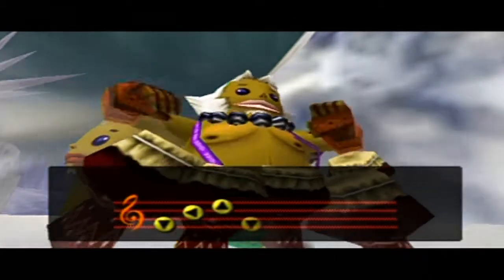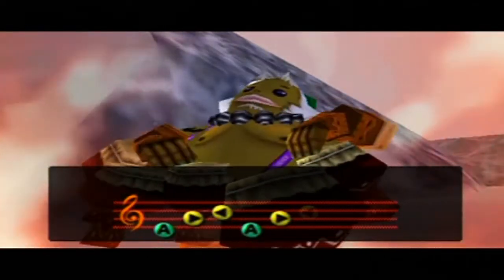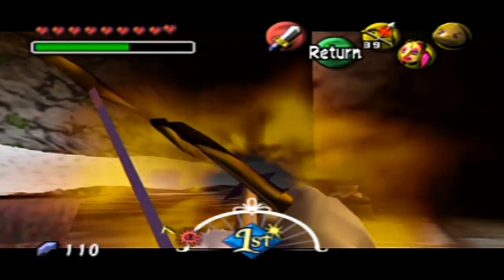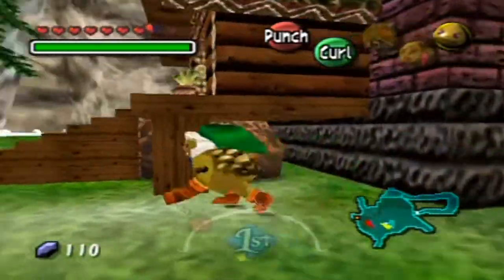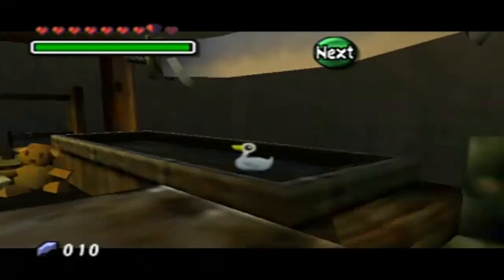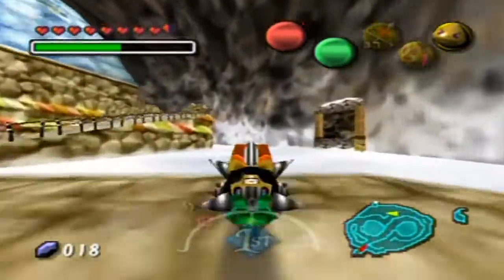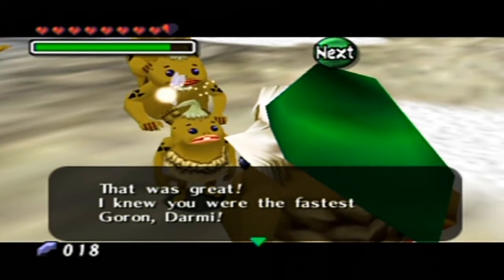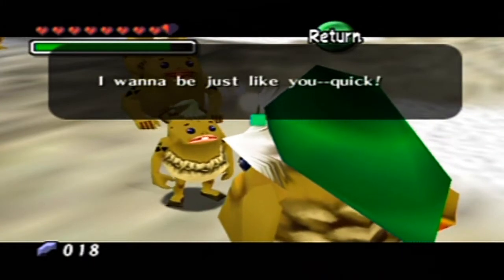The Legend Of Zelda Majora's Mask Walkthrough Part 19: Races From Hades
Take the worst aspects of racing games and put them in two games, then you have the main attractions of this part! lol! Goron racing is loaded with rubber banding and luck aspects thanks to the camera making you unable to see where others are coming up behind you to block them. (No option to peek behind you either)

For the second minigame it's essentially a guessing game to the finish as the maze's layout changes each time you play it. So it would be like if a race track randomly generated each time you played it. and had all blind turns. It's always possible to win it, but you need luck to actually not hit too many dead ends top have enough time to make it. As an example here, I BARELY got it on my first attempt and each attempt costs 30 rupees so you could go through a lot, fast...